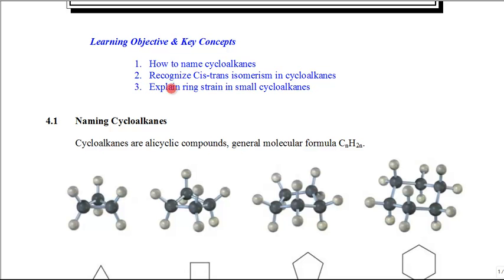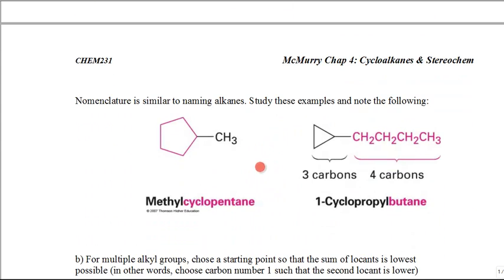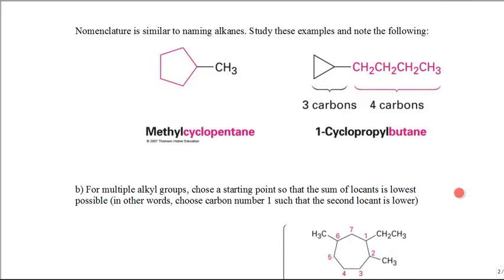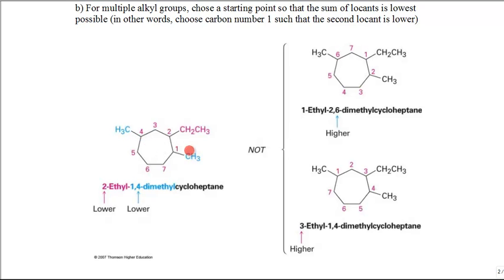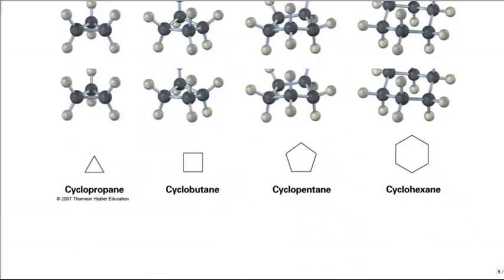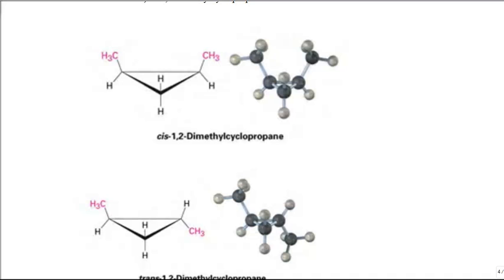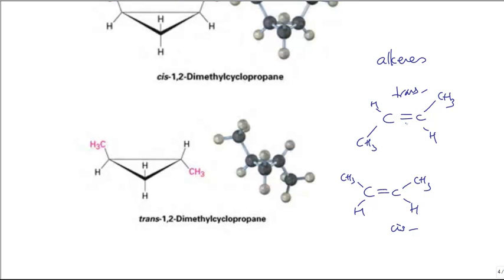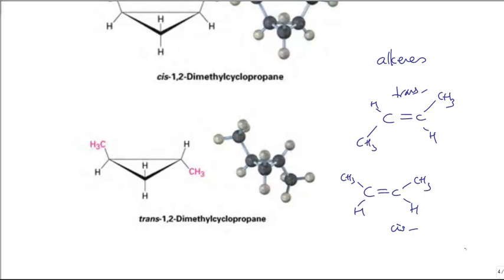083013_04PartA_lecture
lecture Yin Mei Lawrence